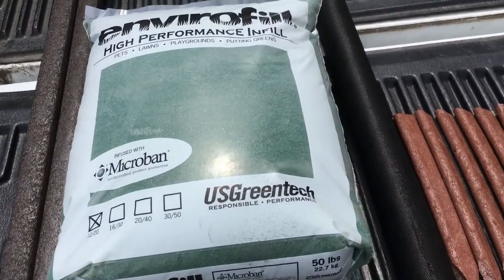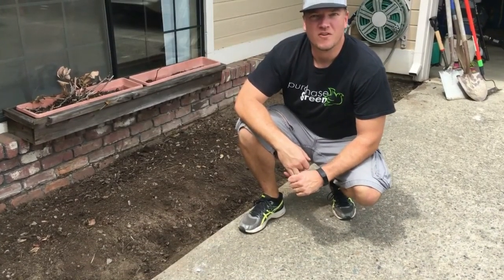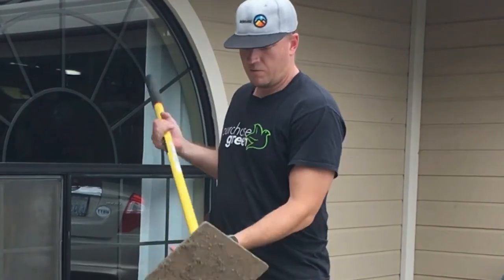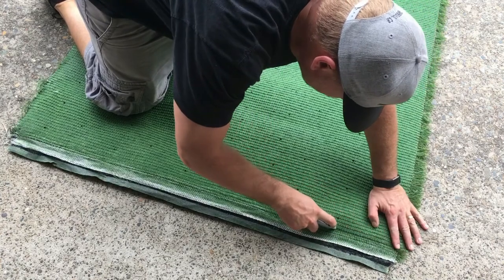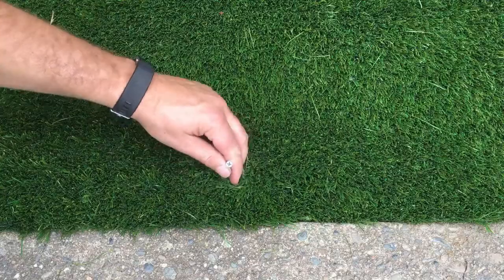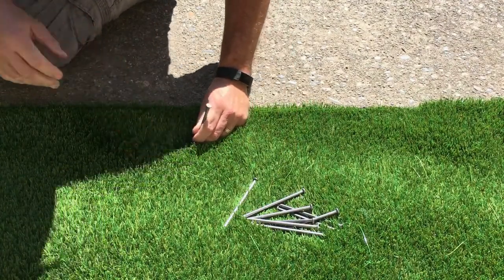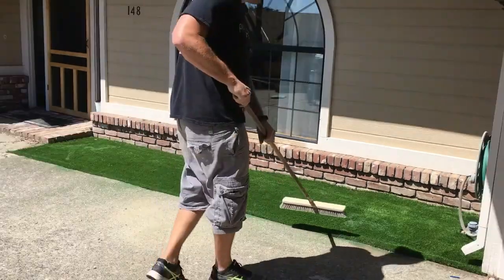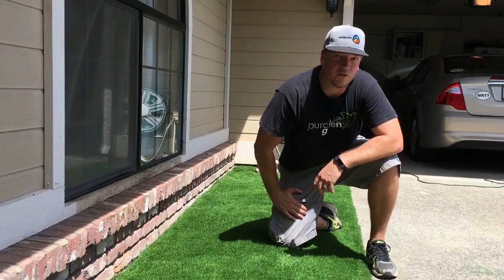DIY Artificial Grass Remnant Installation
Have you been thinking about a DIY artificial grass project but worry about whether you can really do it yourself? Well, we decided to see if our marketing guy could install an artificial grass remnant himself. If he can do it then anyone can!

Purchase Green is where to buy artificial grass in California, Nevada and Arizona. We sell artificial grass and synthetic turf products for professional installation and DIY projects. Buy online or visit one of our 17 Purchase Green artificial grass locations.
Having been involved in the artificial turf industry since 2006, brothers Tony and Nick, along with their long-time friend Mike, founded Purchase Green Artificial Grass in 2008 providing a variety of high quality artificial grass and synthetic grass products. Since then, Purchase Green Artificial Grass opened 17 stores. Purchase Green Artificial Grass brick and mortar stores in California, Nevada and Arizona are accessible for those looking to buy artificial grass. Our online store has fake grass available to purchase online 24/7 across the United States, Canada and Mexico. Purchase Green Artificial Grass supports over 9 territory holders, and have Purchase Green products on the shelves of more than 30 landscape supply stores, with drop ship programs all over the U.S., Canada, Mexico, the Virgin Islands and Africa. With a standing inventory of over 2,000,000 square feet of grass in our stores, Purchase Green Artificial Grass is able to offer the best products at the best prices at more locations than any other distributor – and all with the best customer service in the country. Purchase Green Artificial Grass offers a complete line of residential, commercial, sports turf and pet-friendly applications, as well as putting greens for professional installation or DIY projects. All products are made with the highest quality yarns and have the most complete backing system available, with options in both latex and polyurethane. Our unique range of yarns are unmatched in the industry and are designed for superior look, feel and performance. Customers can choose from a wide variety of 37 synthetic grasses, including 28 types for landscaping, 3 varieties of sports turf, and 3 variations of putting greens. Purchase Green Artificial Grass is proud to have been involved in the conservation of over a billion gallons of water since 2009. In addition, all of our products are lead-safe, non-toxic, and low maintenance; tested right here in the United States.